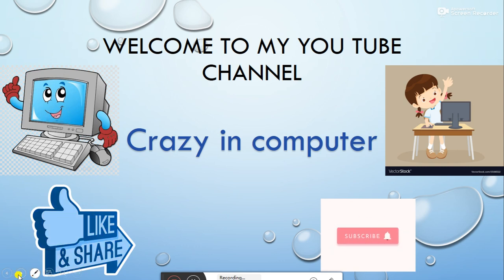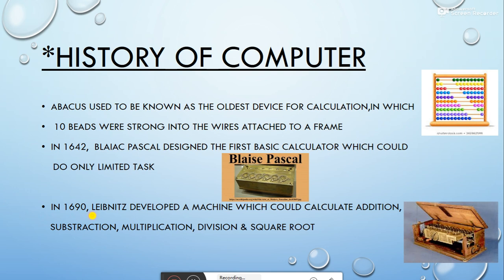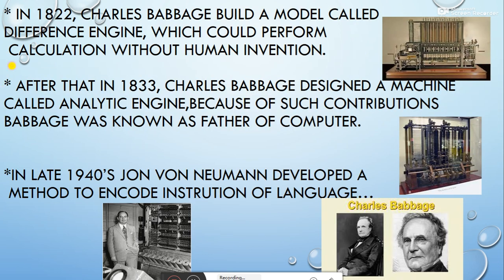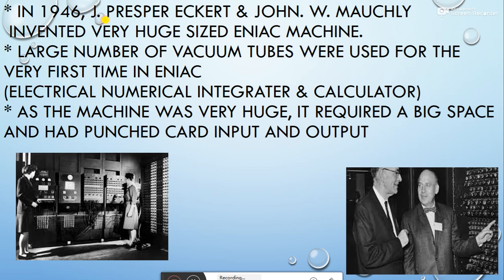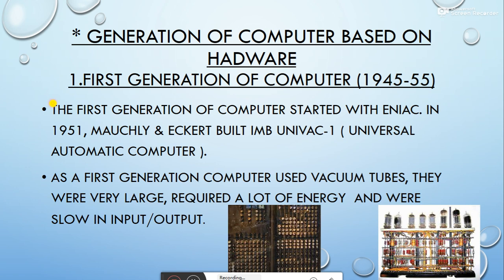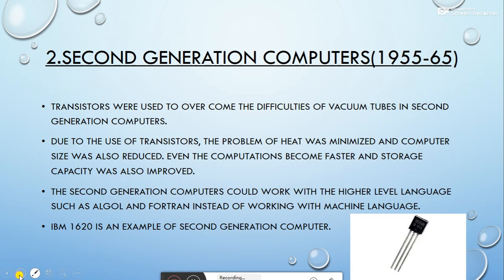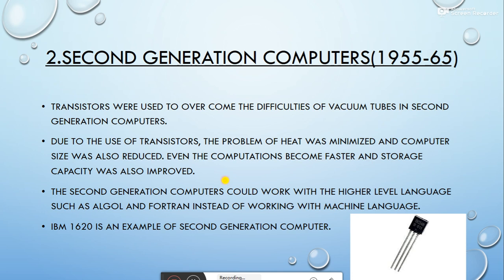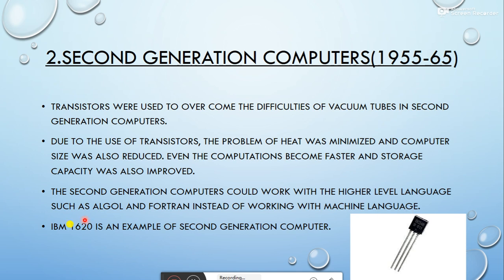HISTORY AND EVOLUTION OF COMPUTER PART-1|| INTERESTING FACTS ABOUT COMPUTER|| YOU MIGHT NOT KNOWN IT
This is my first video please ignore if there is mistake. I will improve my mistakes in my next video